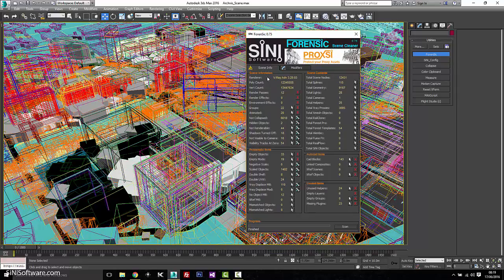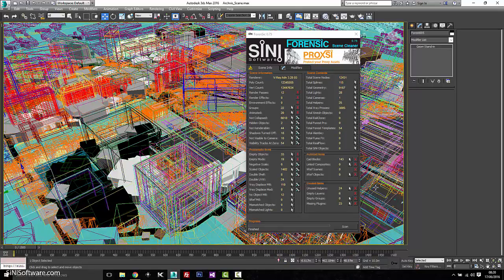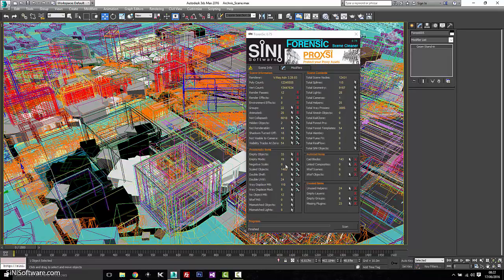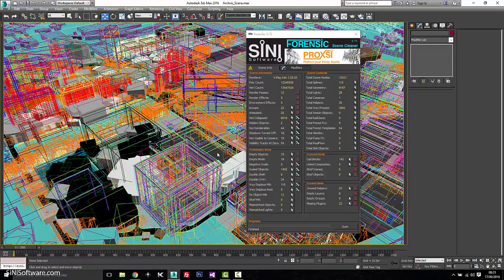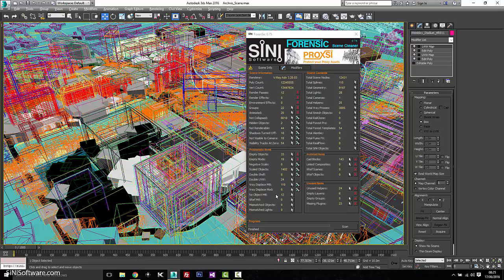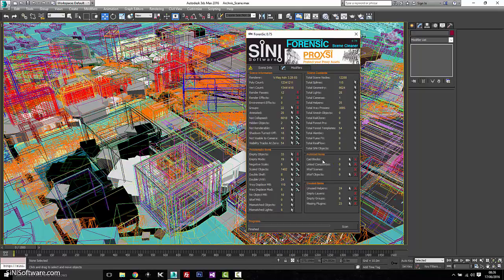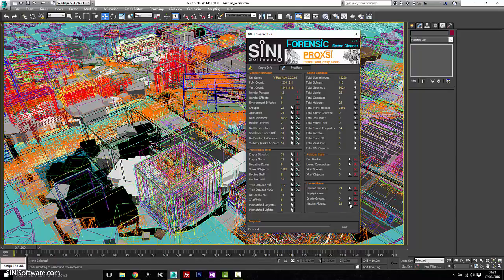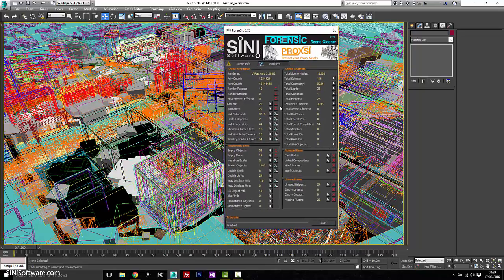SiNi Software - Working with Forensic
forensic 02